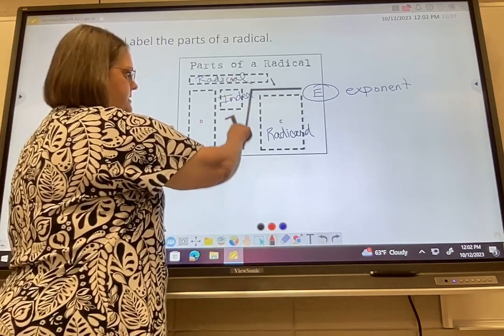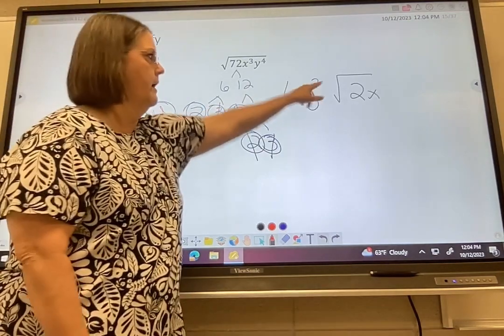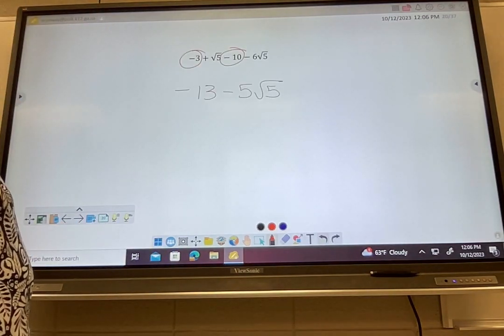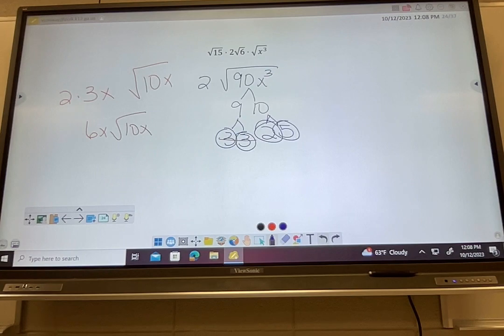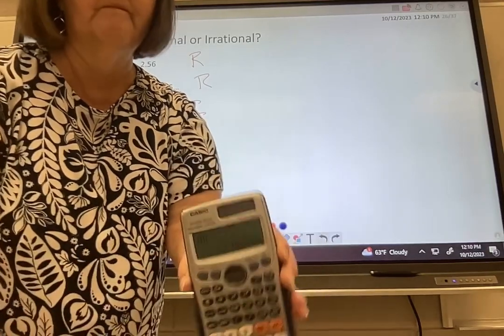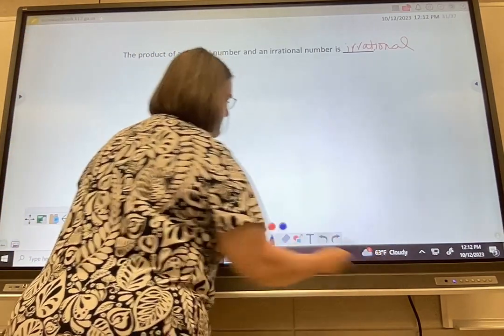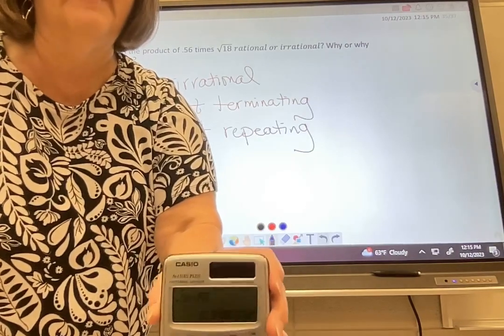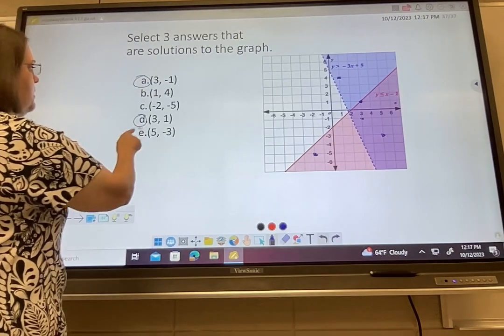Radical White Board Practice 2023 Algebra 1